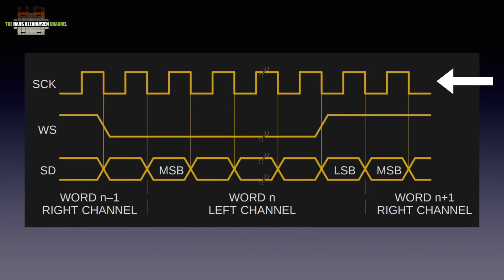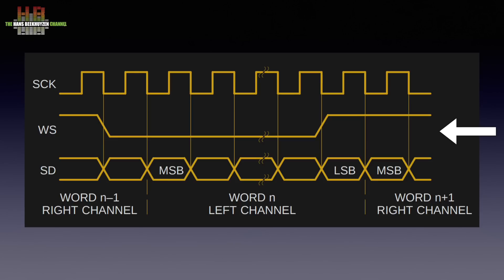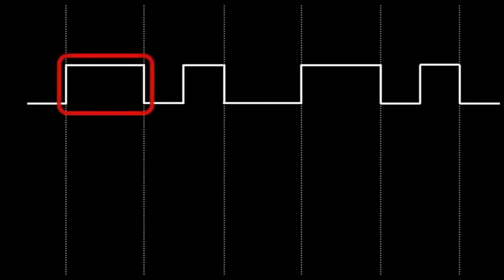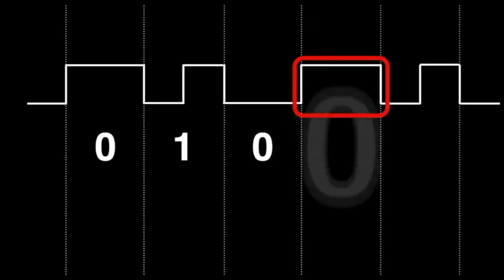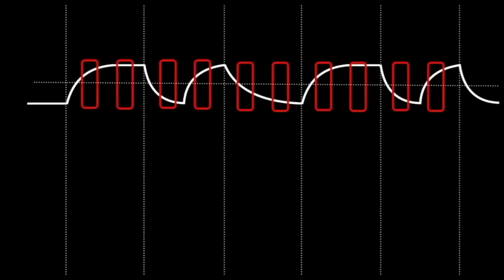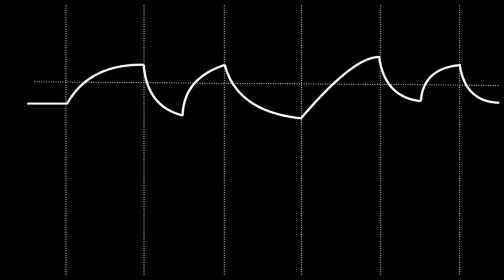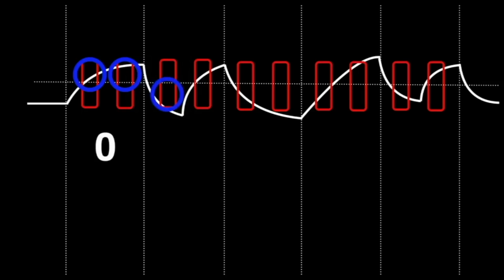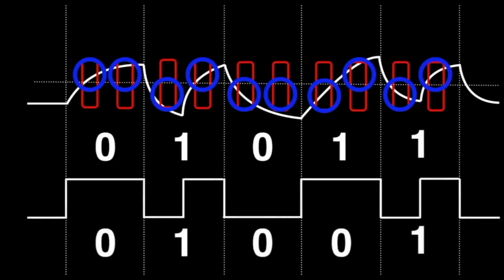Is I²S the best?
I²S is getting more popular by the day for connecting a digital source to a DAC. Some say it’s the best. But is it?

00:00 - Introduction
00:18 - Start of program
01:55 - AES3 formats
04:00  - Bi-phase mark
07:40 - Why would I²S be better?
08:56 - What’s to learn
10::13 - The wrap
3
Relevant videos: